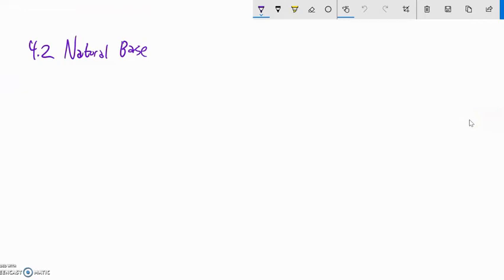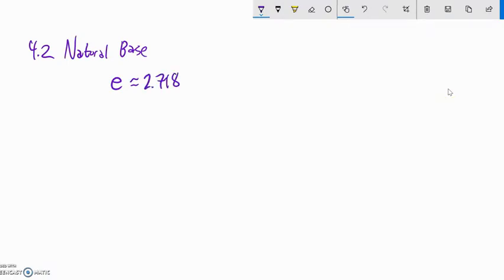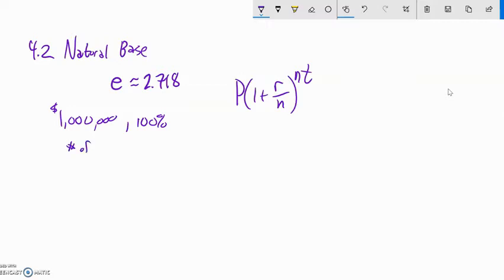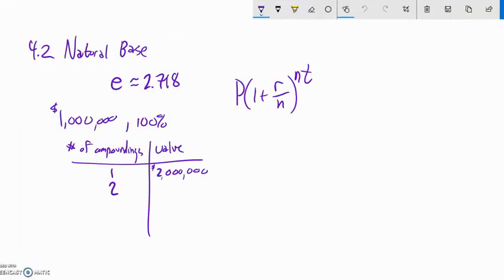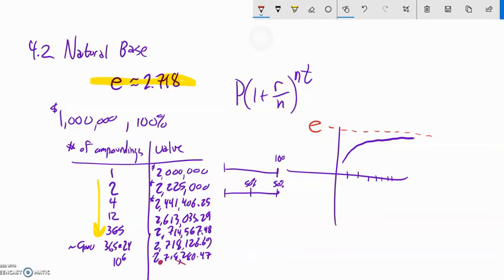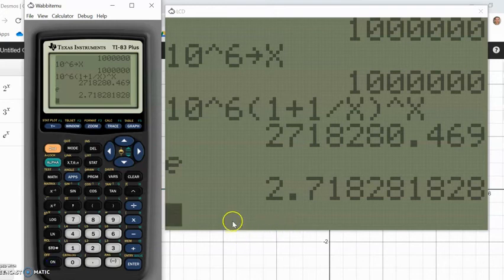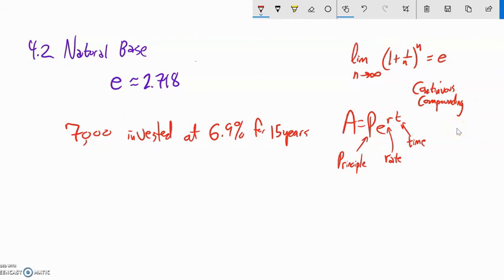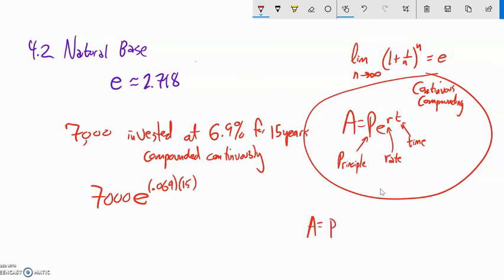m141 4 2